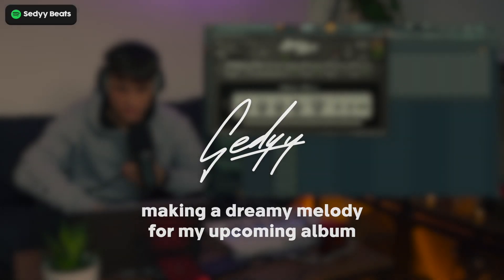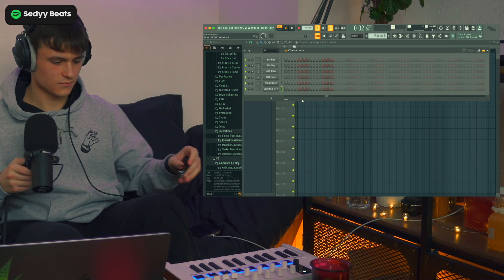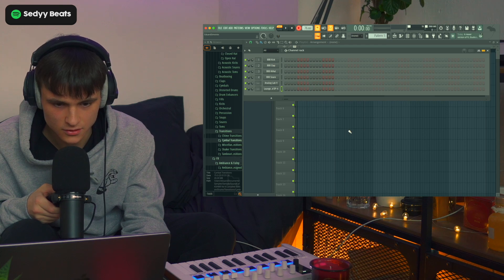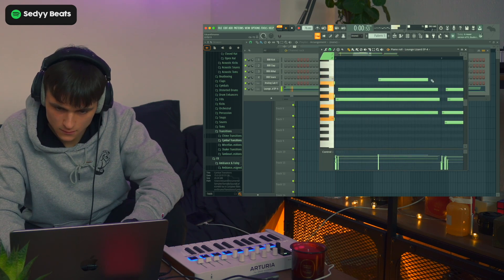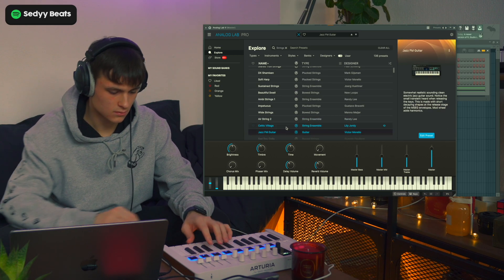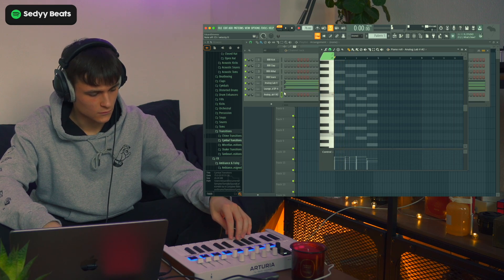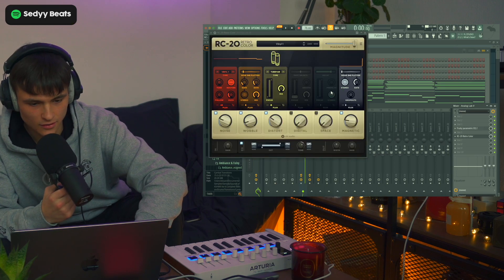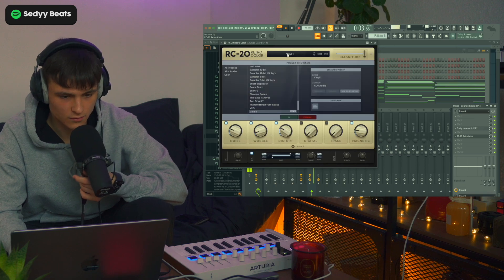making a dreamy cinematic melody for my lofi album on my couch | raw creation process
in this video i create a dreamy, cinematic lofi melody from scratch and share my creation process. i share some tips and tricks that i use when making melodies.
i hope this video helps or inspires you!
- sedyy

All other platforms under the name " Sedyy Beats "